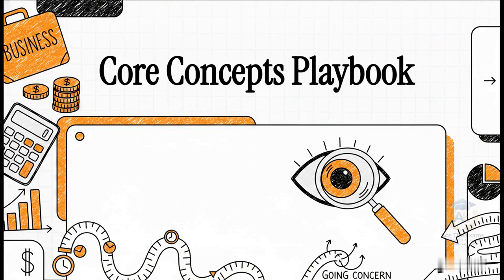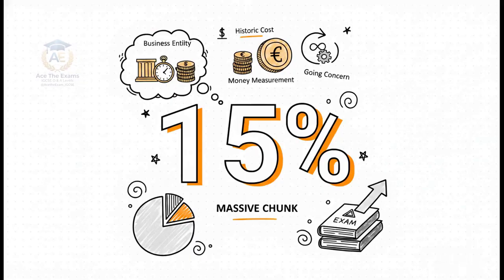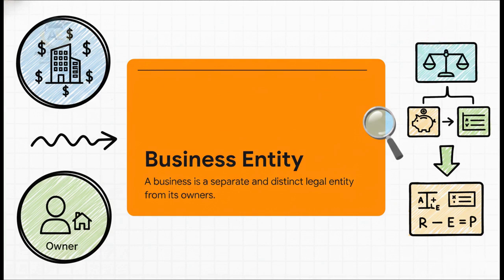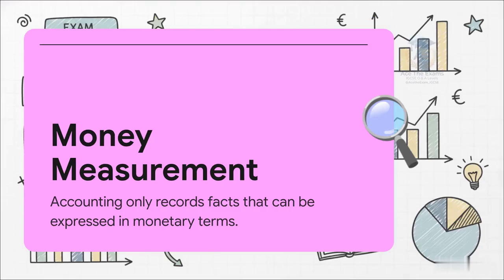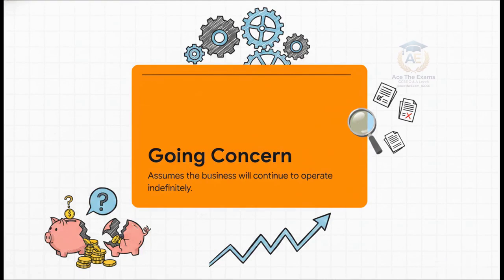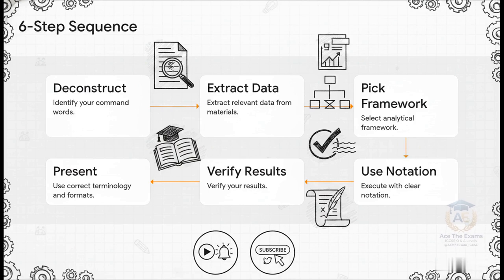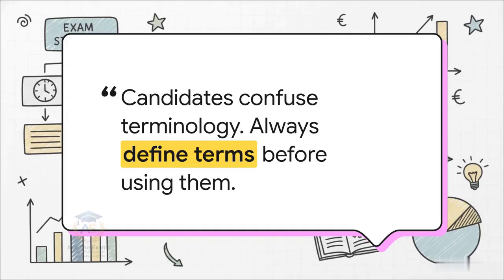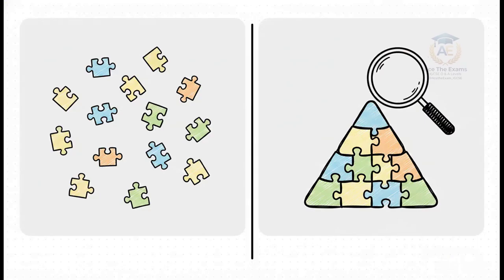Accounting Concepts Business Entity Historic Cost Money Measurement Going Concern 05